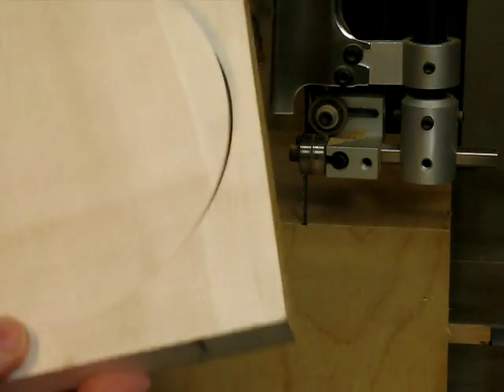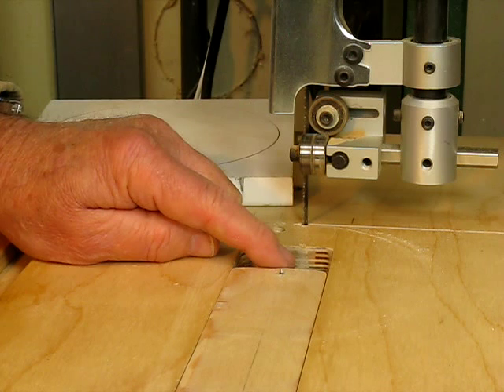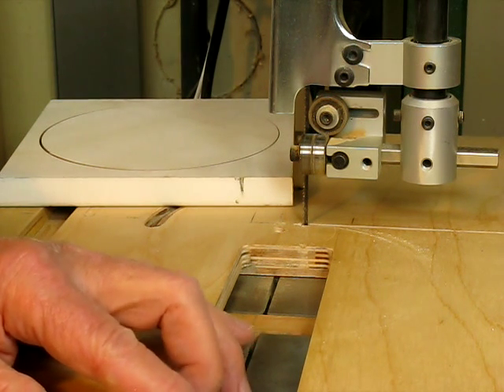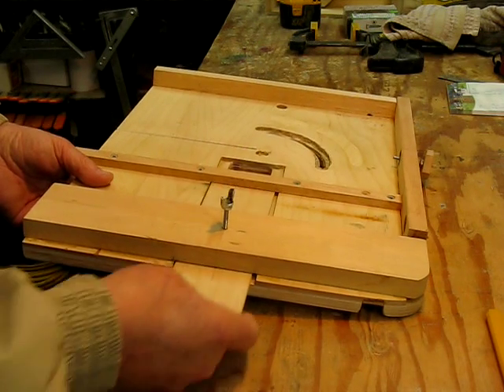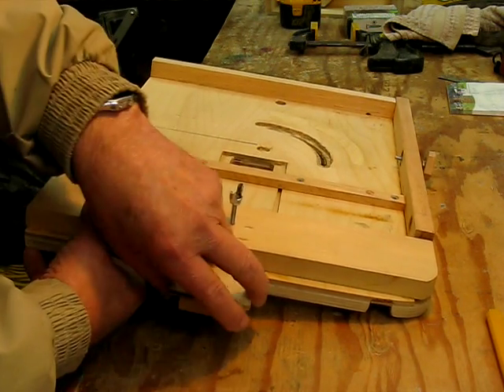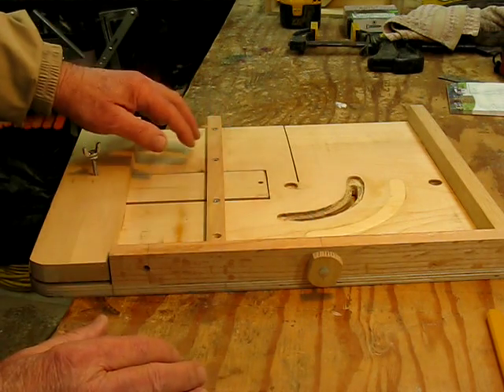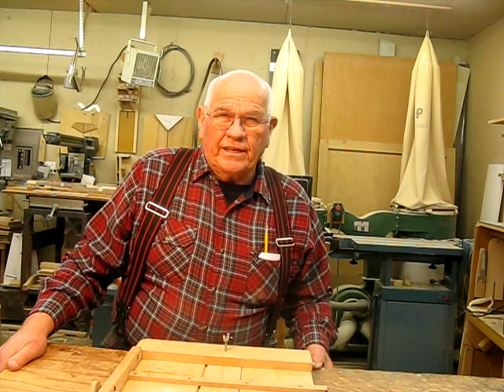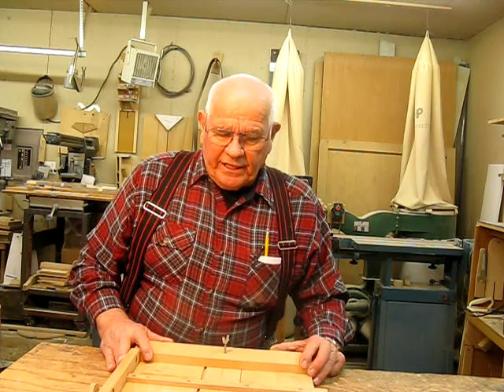Awesome Band Saw Sled, Part 1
This band saw sled is pretty awesome if I do say so myself'   , I have gleaned numerous ideas from other You Tube subscribers which I have Incorporated  together with my own modifications.  In next weeks episode I plan to show how I assembled the sled, so look for part 2 next week.